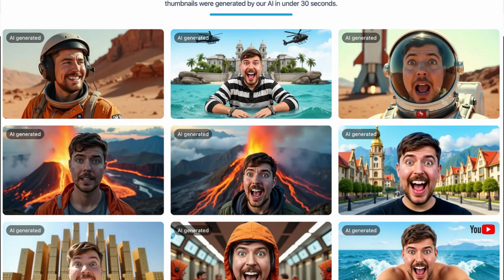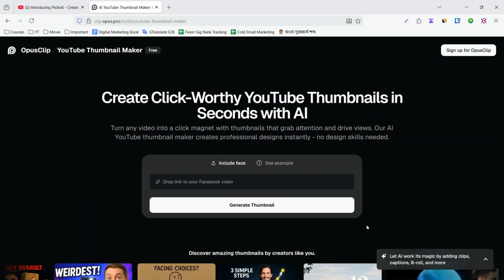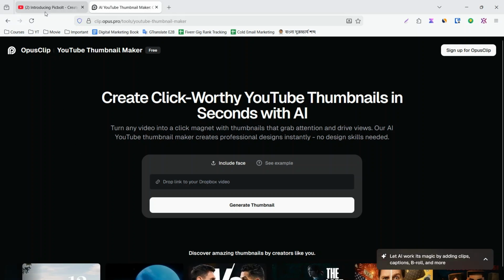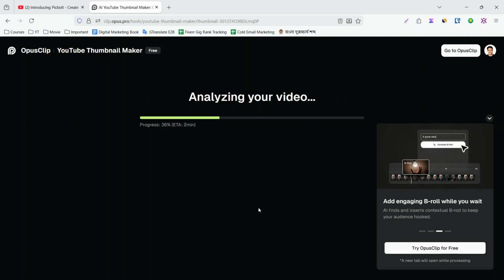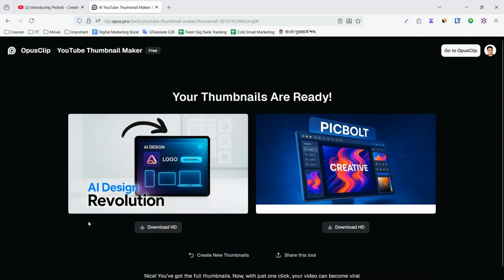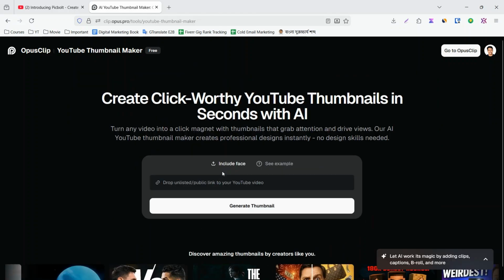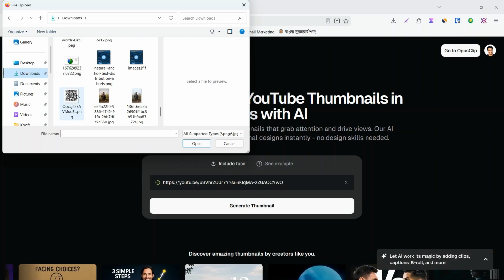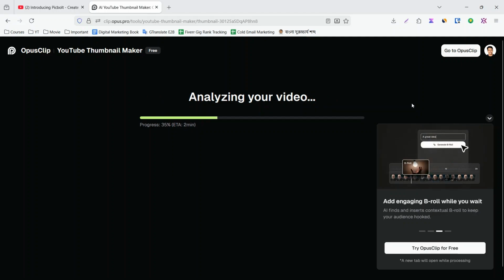How to Make YouTube Thumbnails with AI FREE!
How to Make YouTube Thumbnails with AI Free | Fast & No Skills Required!

In this video, I will walk you through the step-by-step process on how to make YouTube thumbnails with AI for free. I'm Saif from DigiWhisper, and we'll use a free ai thumbnail maker for youtube called FoxClip YouTube Thumbnail Maker. This tool acts as an excellent youtube thumbnail generator, making it incredibly simple to create compelling visuals for your videos. You will learn how to make thumbnail with ai quickly and efficiently.

Create YouTube thumbnails free with AI in minutes! In this step-by-step guide, you’ll learn how to use Ops Clip YouTube thumbnail maker to design stunning thumbnails without complicated software or skills. Whether you’re boosting your creativity or leveling up your designs, this quick tutorial has you covered. Using AI, you can simply paste your video link, add your face, and generate professional-quality thumbnails in just a few clicks. Save time, work smarter, and enhance your productivity with this easy method that’s perfect for beginners and pros alike.

Watch now to discover how this tool can transform your YouTube growth and image editing workflow! Got questions or need help? Drop them below—I’ll reply personally to help you out. Don’t forget to check the pinned comment and description for must-visit tools and resources. Let’s create together!

CHAPTERS:
00:00 - How to Make YouTube Thumbnails with AI Free
00:10 - Make YouTube Thumbnails with AI Free Tutorial
02:22 - Audience Q&A Session
02:48 - Important Tips to Remember

Relevant Context:
- How to Make a YouTube Thumbnail with AI (in 3 Minutes)
- How to Make a YouTube Thumbnail with AI
- How To Make Thumbnails 10× Easier With AI in 2026
- How To Make Ai Thumbnail || Ai Thumbnail Masterclass
- VIRAL YouTube Thumbnail kaise banaye using AI | Make youtube thumbnail using AI
- How We Make Clicky Thumbnails Using Ai and Psychology.
- How to Make a YouTube Thumbnail with AI (thumio)

If you want higher clicks, more views, and faster growth, start applying what you learned in How to Make YouTube Thumbnails with AI Free today. 👍